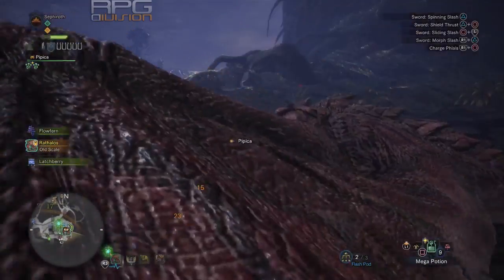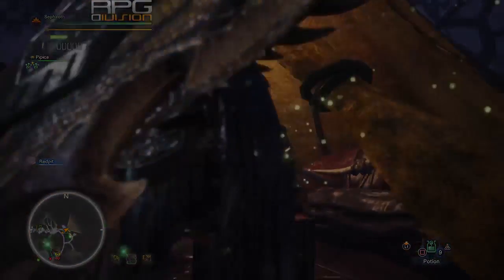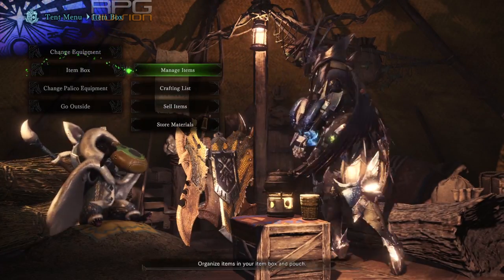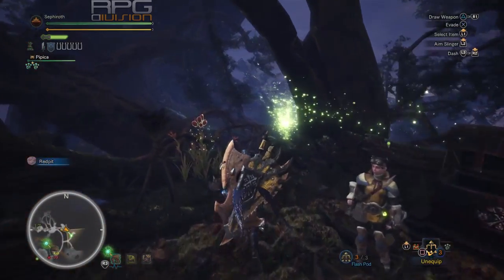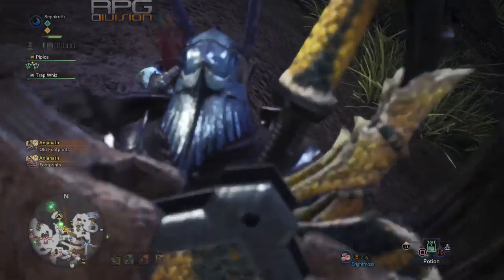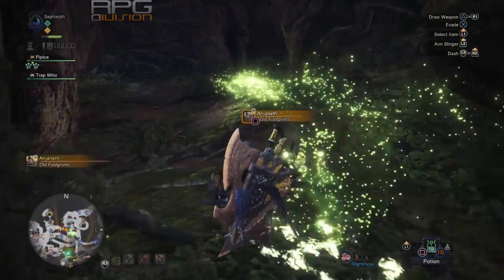MONSTER HUNTER WORLD - Best Trick against Rathalos and other flying Monsters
(2018) MONSTER HUNTER WORLD Best Trick against Rathalos and other flying Monsters
Monster Hunter World Flashbug farming location for Flashpod